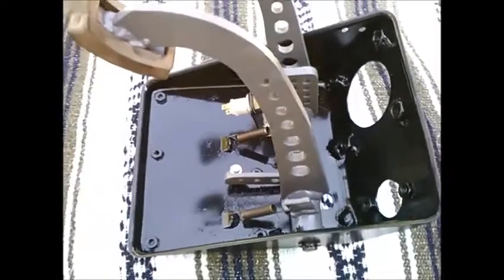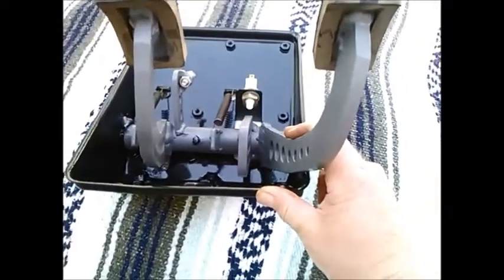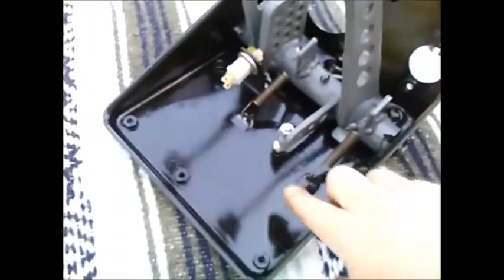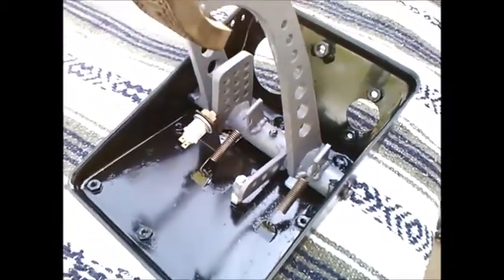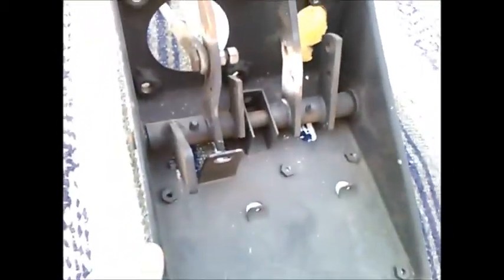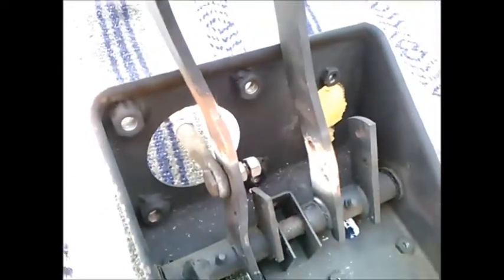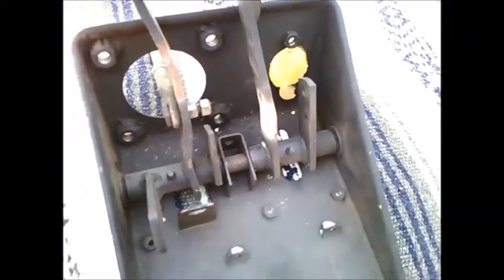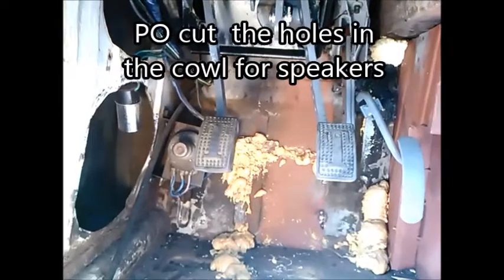Double / Dual Brake Pedal for V8 Triumph TR4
Wanted to move away from a single brake pedal that was not conveniently located for either foot, replace it with two pedals ideally placed for both feet.  Also wanted to evaluate how close I could put the brake pedal to the gas pedal, if I could comfortably reach that pedal, in case in the future I want to convert the car to a 4, 5 or even 6 speed.  ( Pedal conversion / pedal placement is one of many pitfalls of building a V8 TR4 ... it's not something I can wholeheartedly endorse ).  Results so far have exceeded my expectations, have a pedal where my feet "expect" them to be is a big improvement.  An unexpected benefit is the "feel" of the brakes is better with these more rigid pedal arms.